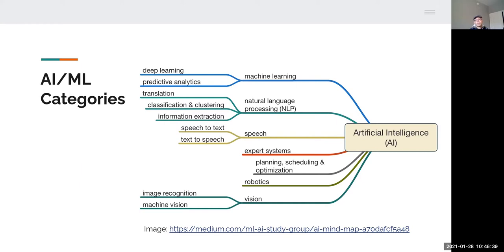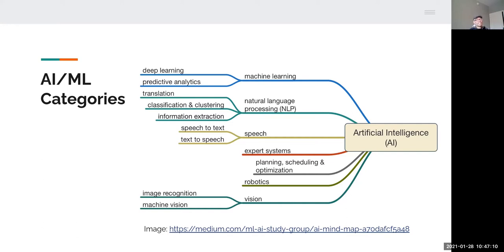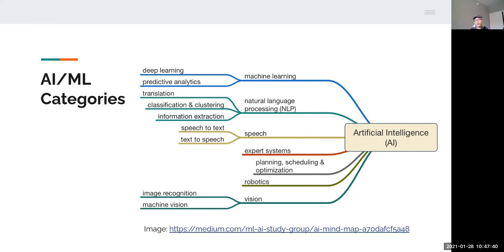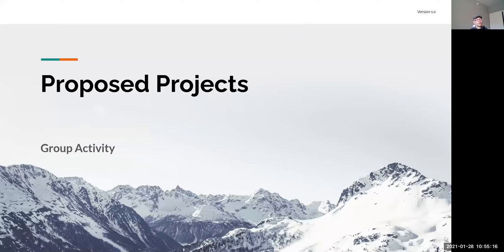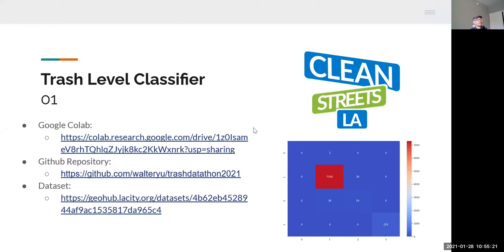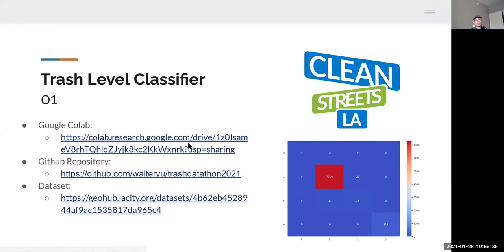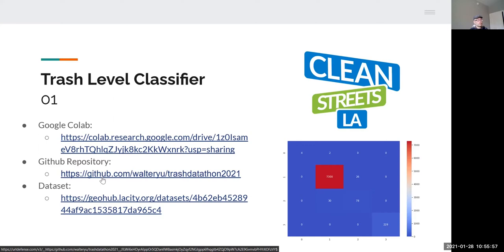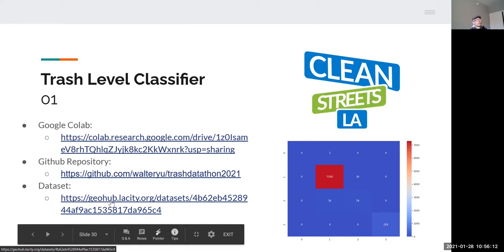Artificial Intelligence and Machine Learning Models for Trash Breakout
This is a recording of the work done by group 2 during the second day of the 2021 Trash Datathon.